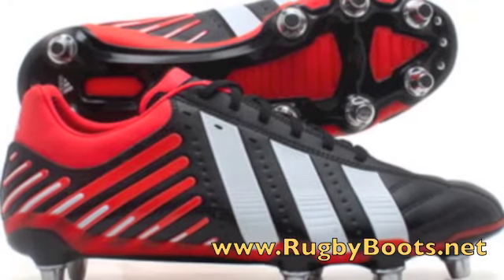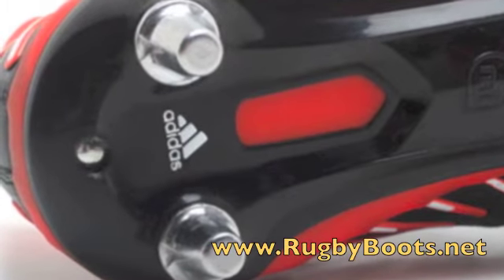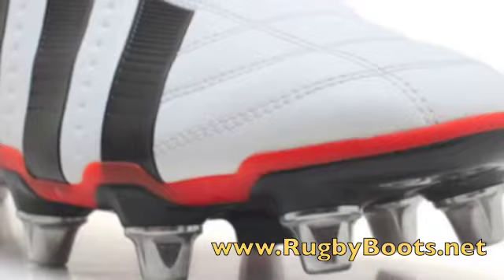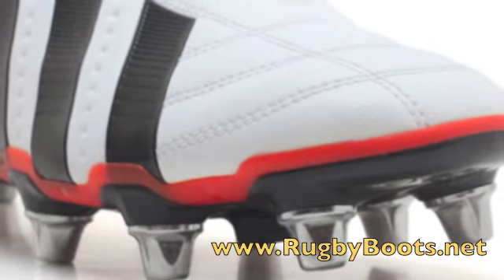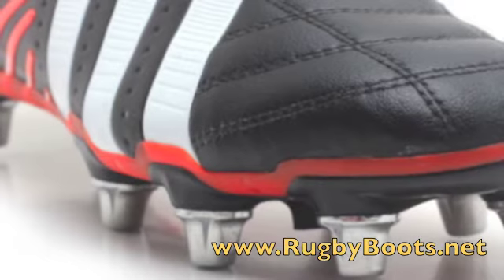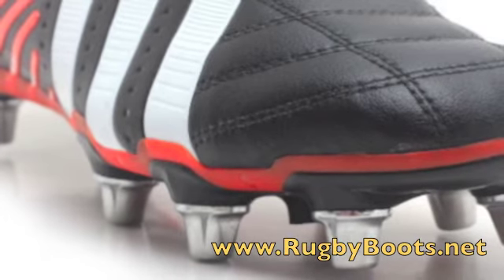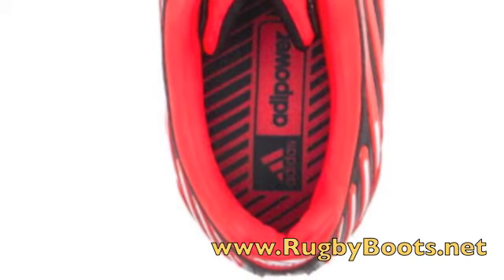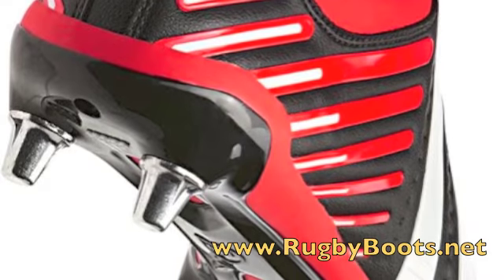First look at the 2012 adidas adipower Kakari rugby boots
RugbyBoots.net take a look at the new boots that front rows around the world are going to want to get on their feet. The adipower Kakari is the latest adidas boot for forwards and the successor to their popular flanker range of boots. As see worn already by Tony Woodcock & Keven Mealamu for the All Blacks and Ireland's Paul O'Connell.